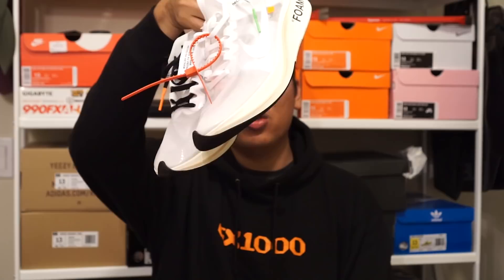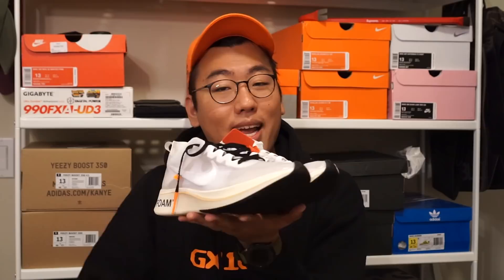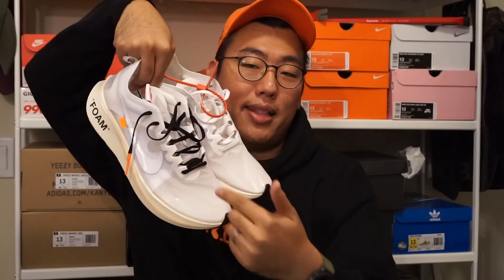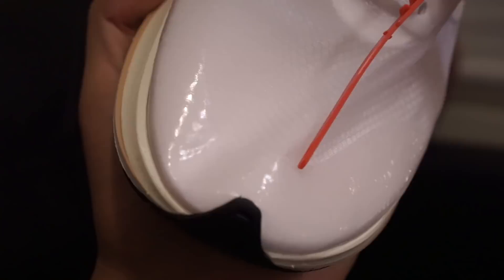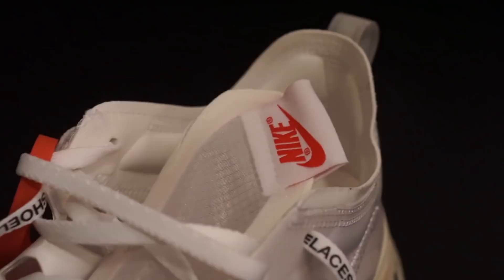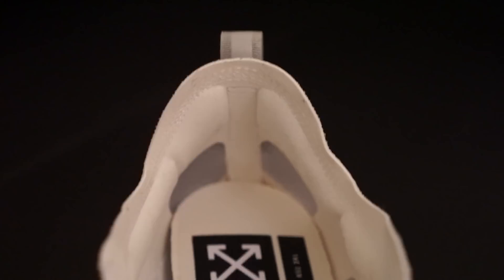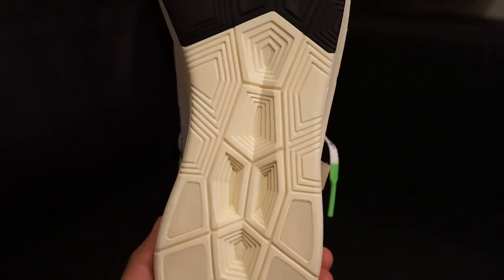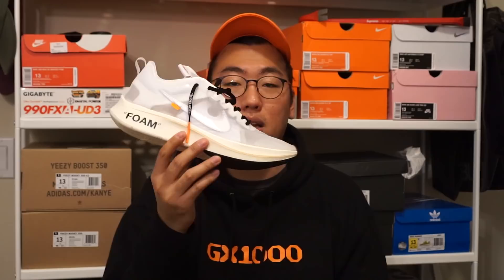"THE TEN" Off White x Nike Zoom Fly Overview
My second pickup from the Off White x Nike Collab, the Zoom Fly!